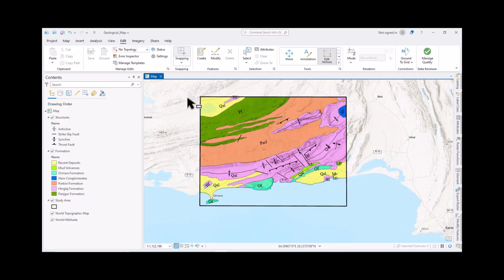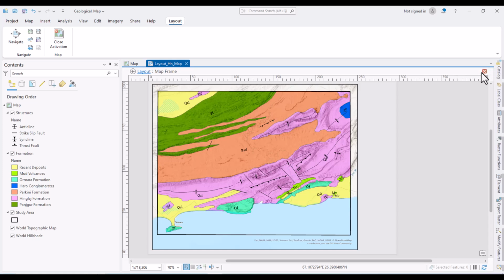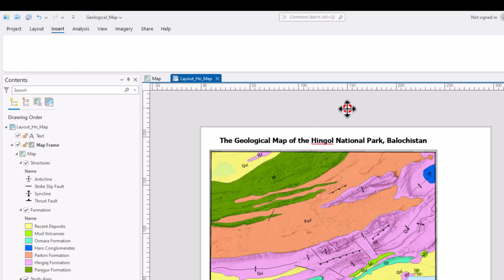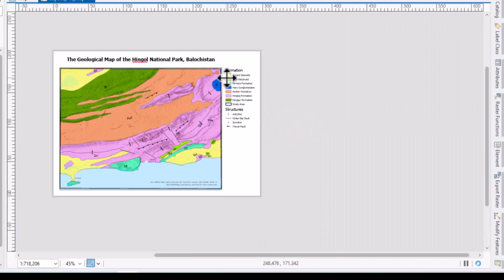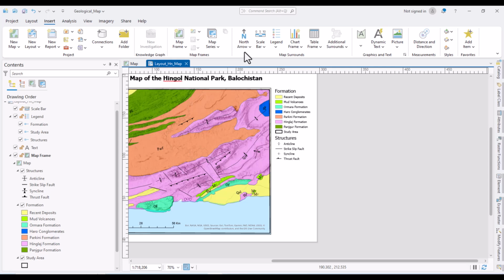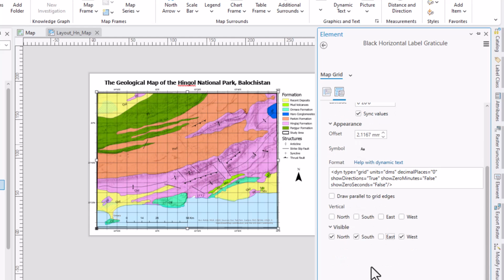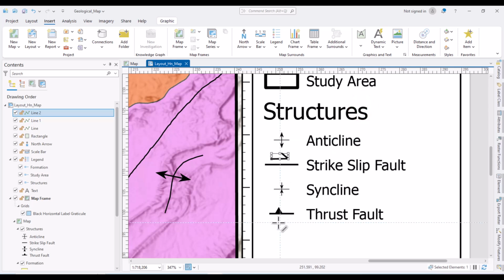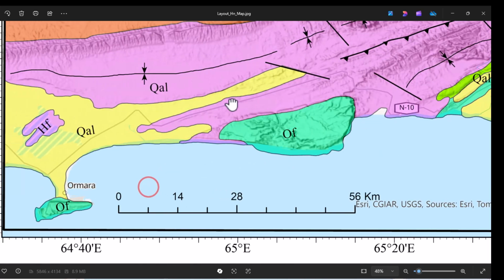Exporting Geological Maps in ArcGIS Pro | Part 4 | Geological Map Digitization Tutorial | Layout Set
Welcome to the final part (Part 4) of our Geological Map Digitization tutorial series on Geosoft Pro!

In this video, we demonstrate how to export a geological map from ArcGIS Pro, including:

Setting up layout elements (legend, north arrow, scale bar, etc.)

Configuring map layout and page size

Exporting the map to high-quality formats (PDF, PNG, etc.)

Best practices for map export and presentation

🎓 Whether you're a student, geologist, or GIS professional, this tutorial will help you produce polished, professional geological maps ready for presentation, publication, or reporting.